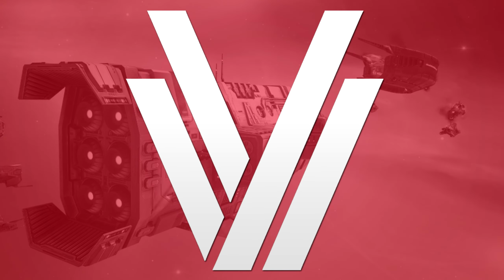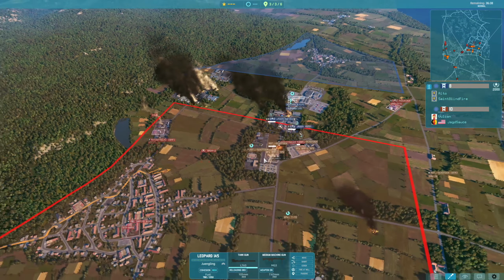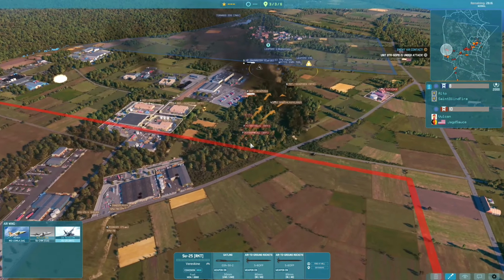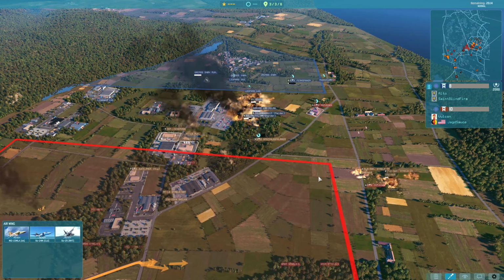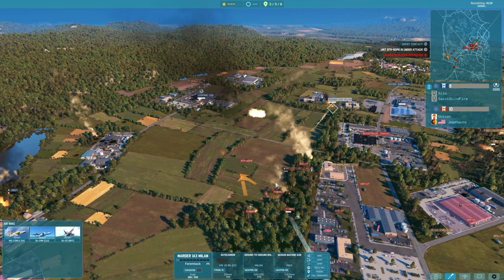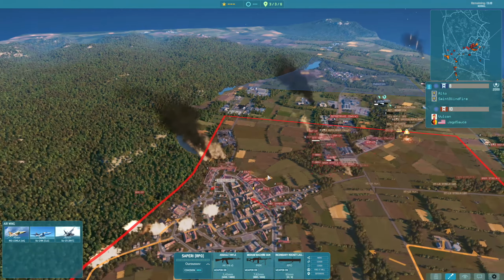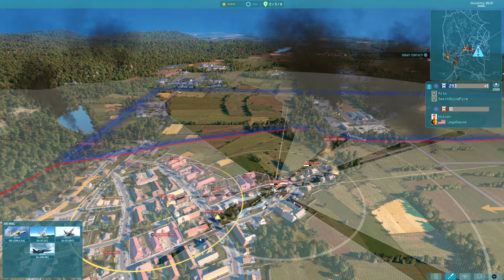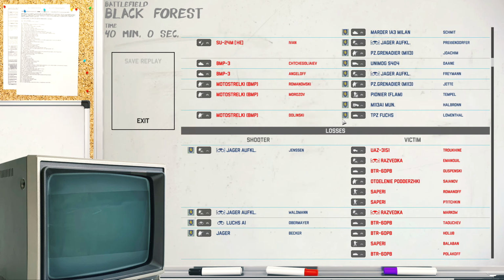TOUGH FIGHT! | WARNO Gameplay #18 - Early Access (Black Forest, 2v2)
Taking a look at one of the latest maps, Black Forest, where I use the 39th Guards up against the Germans! The 5th Panzerdivision is currently very strong so this was a really hard fight.